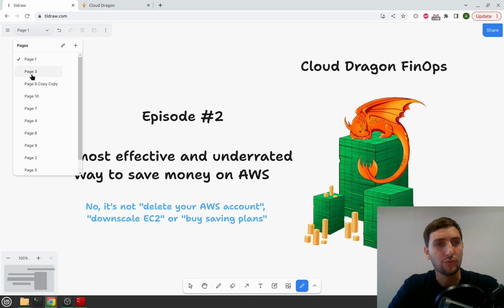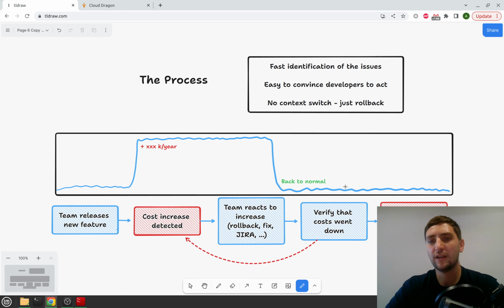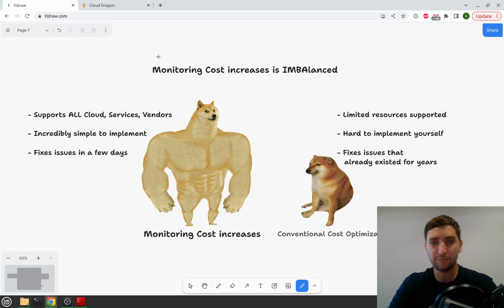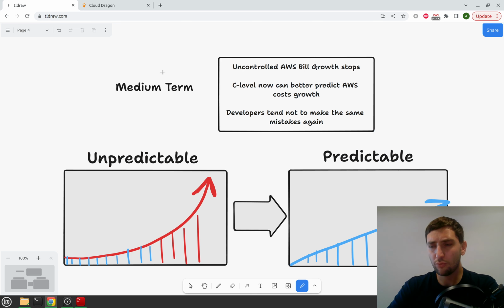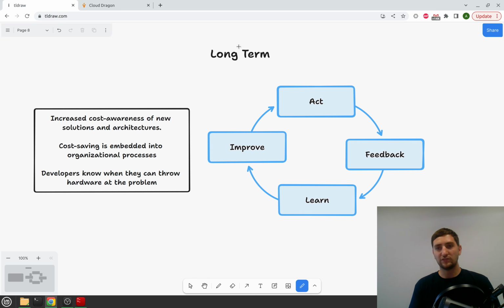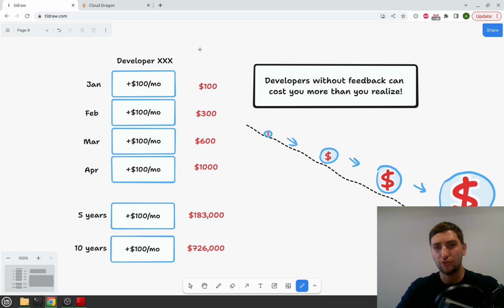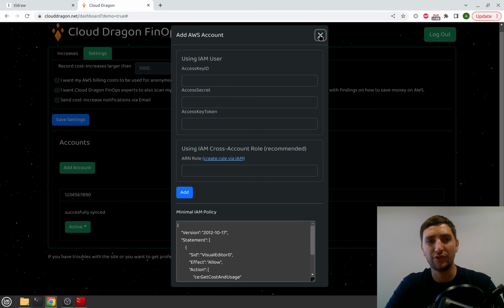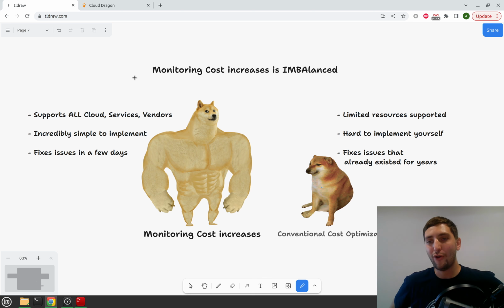#2: The Most Effective Way To Save Money on AWS.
In this episode I'll cover the most effective way to save money one AWS - monitoring cost-increases.

In my experience - daily monitoring Cost increases accounted for 2/3 of all cost-savings I've achieved by investing only 5-10 minutes/day.

If you want to setup Cost Increase Monitoring for your AWS account - you can use completely Free tool I've build specially for this episode at
clouddragon.net